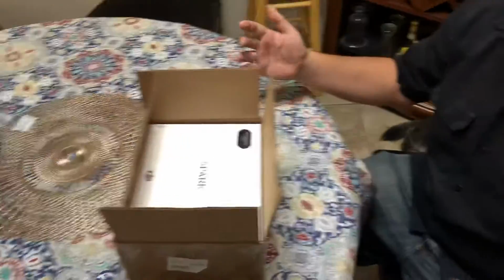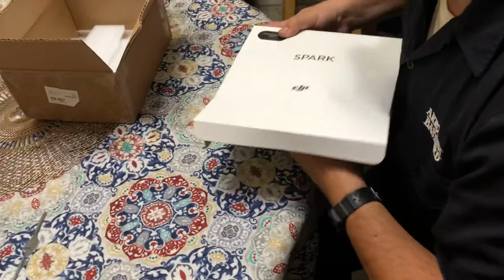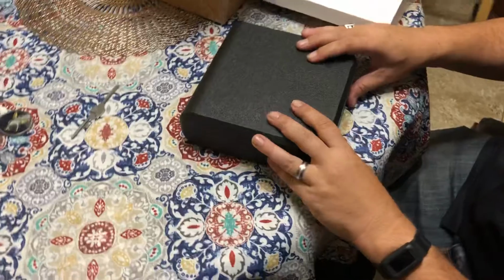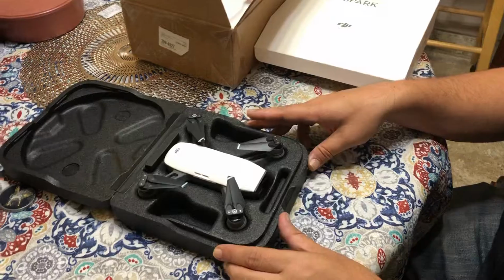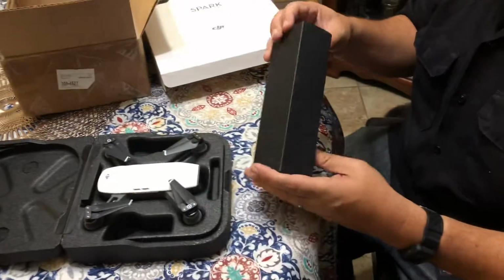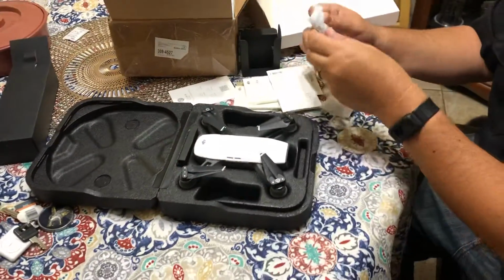DJI Spark Unboxing - Desert Dogs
Desert Dog Founder Andrew Perry unboxes a DJI Spark.  After a lot of research, Perry decided to go with a DJI Spark drone to enhance Desert Dog videography.

“It’s very light and compact, it’s stable, it can go pretty far if needed, an excellent camera with a two-axis gimbal, and has some great features to assist with videography,” said Perry.